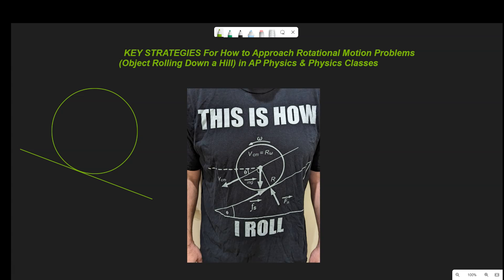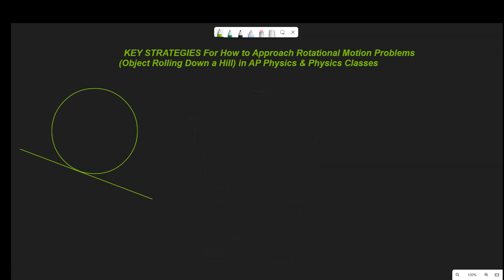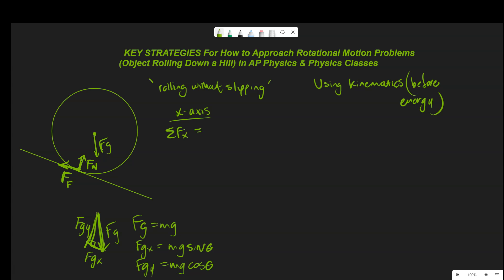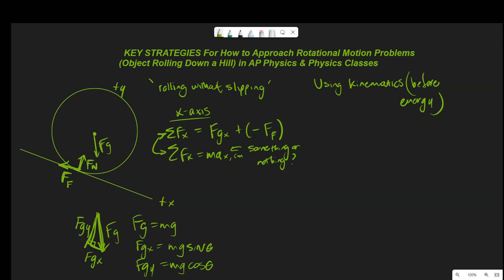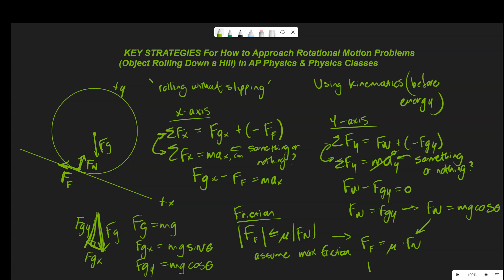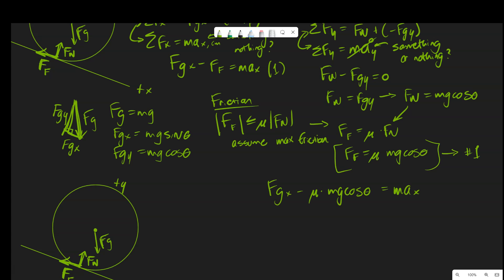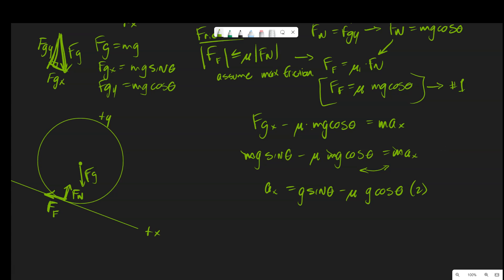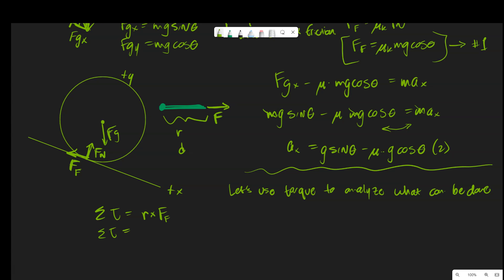KEY Strategies for How to Approach Rotational Motion Problems in AP Physics & Physics Classes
What are the key strategies to know how to approach Moment of Inertia and Angular Acceleration problems (like with a ball or hoop rolling down a ramp)?  That's what the point of this lesson is.  This is appropriate for Physics or AP Physics students.